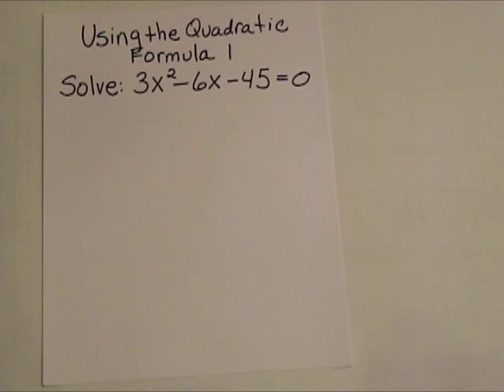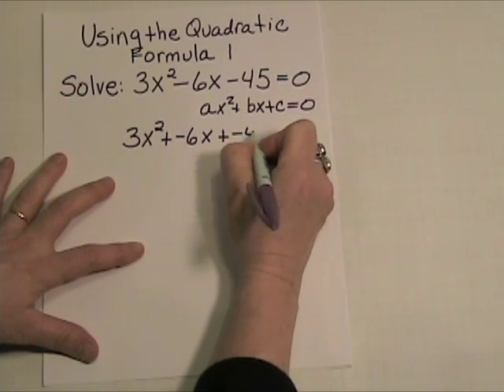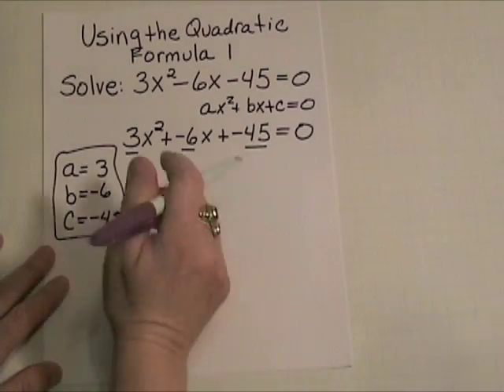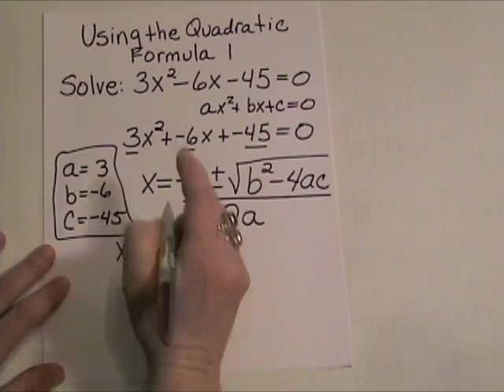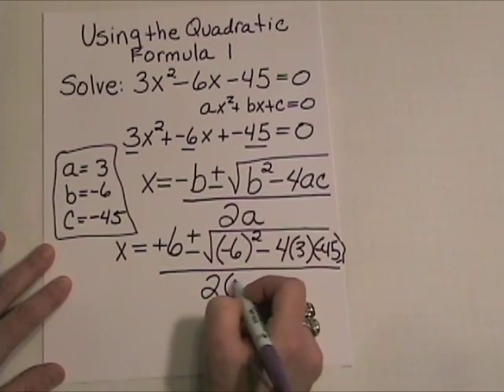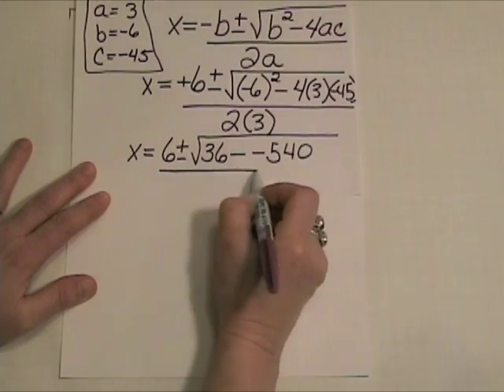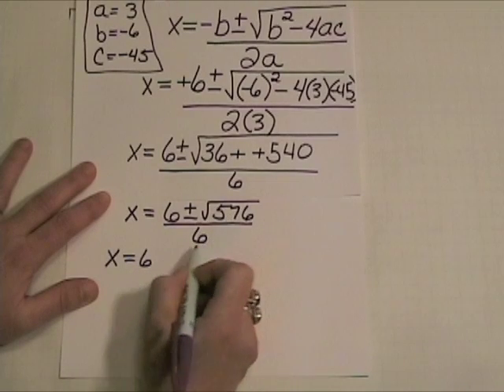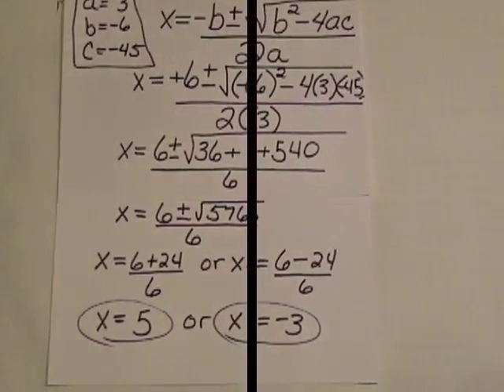Using the Quadratic Formula 1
Use the Quadratic Equation